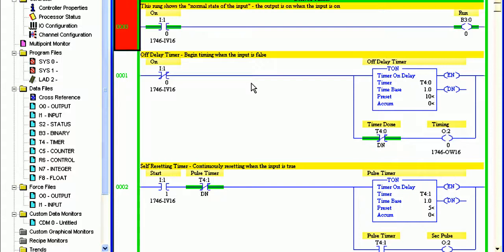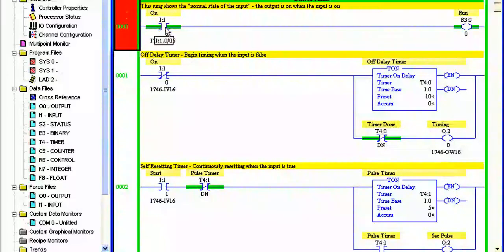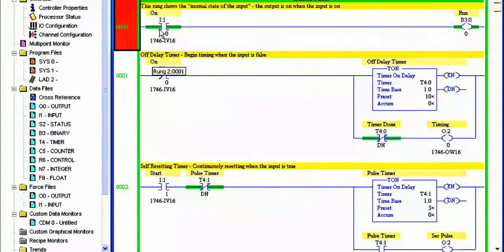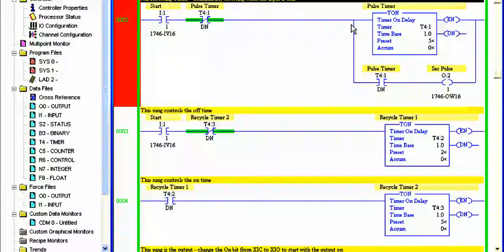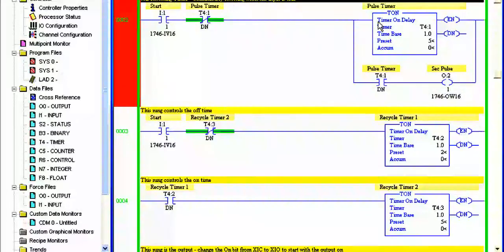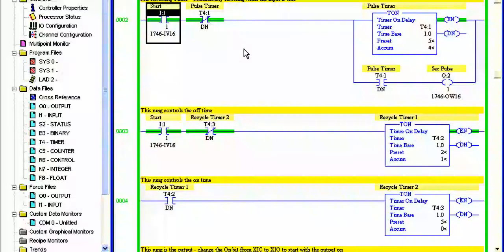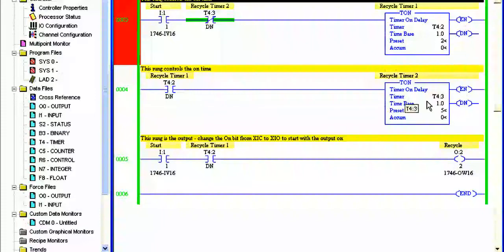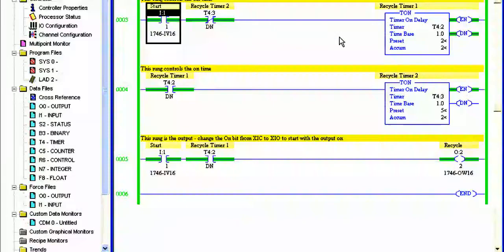12. Derived Timers on SLC 500 - PLC Training on Allen-Bradley Rockwell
Setting up 'derived' or constructed timers explained using Allen-Bradley RSLogix 500 programming software.  for training course info...